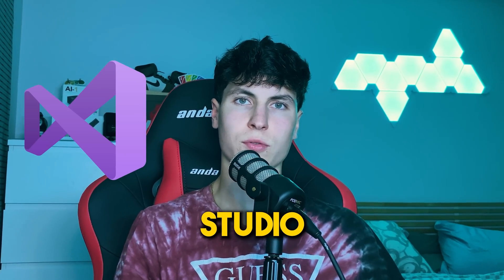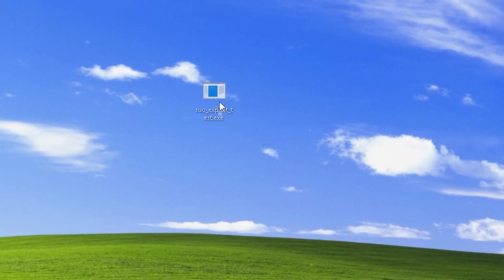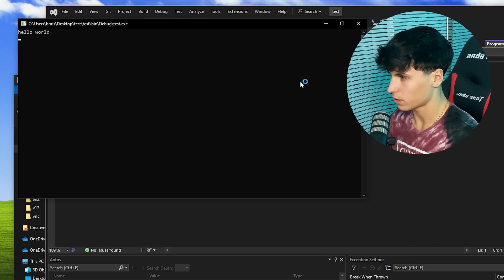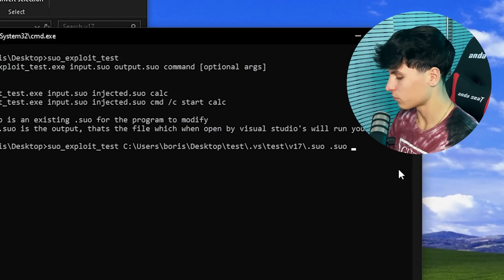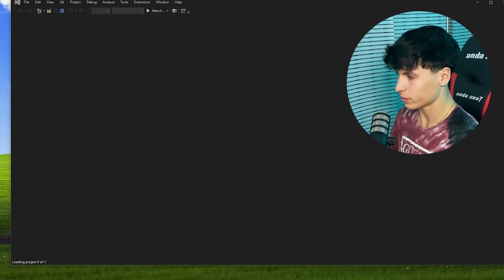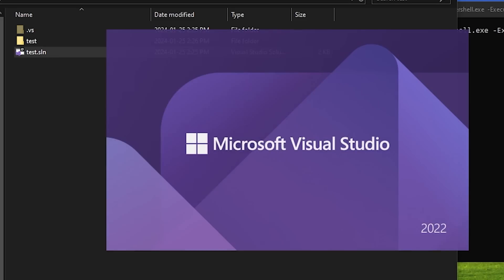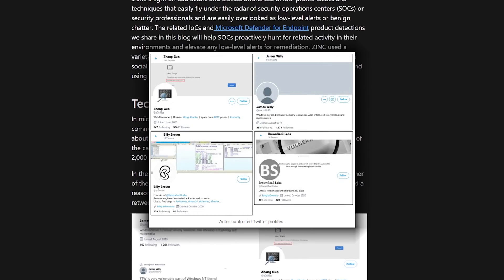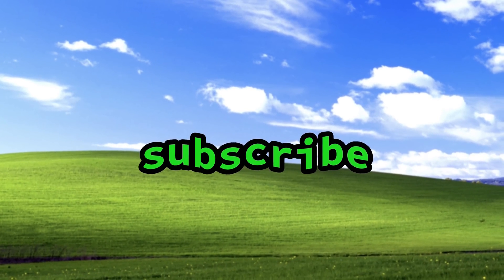Visual Studio Got HACKED!